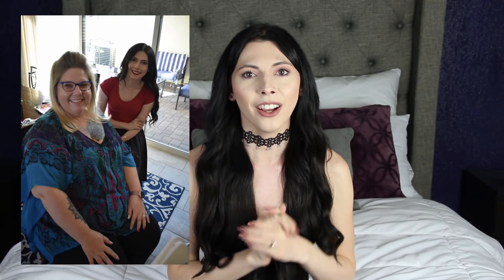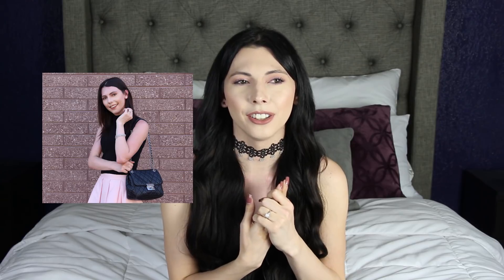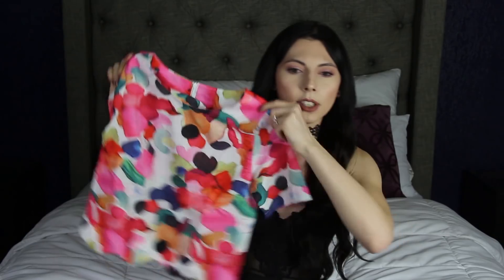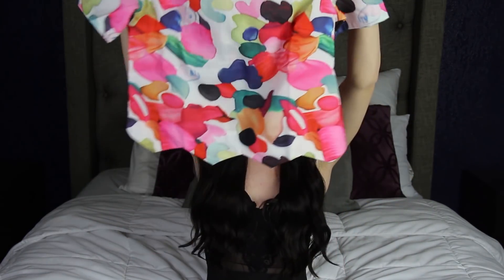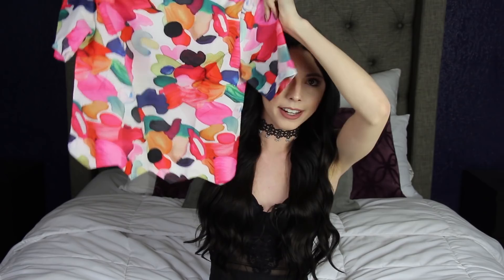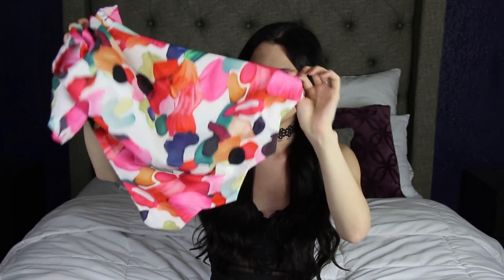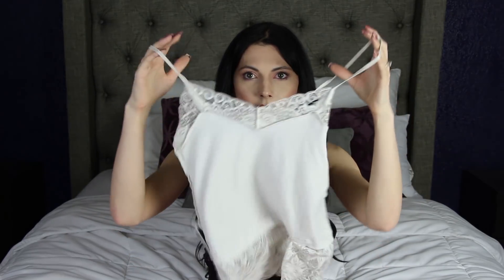Inexpensive & Flirty Clothing - Shein Haul/Review | Casey Blake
Shein sells clothing at a fraction of the average clothing store. My style have been pristine with an extremely high price tag. But after exploring some shein's website I found myself continuously adding items to my cart! Getting a classy & professional look doesn't have to be expensive. Shop within any budget: